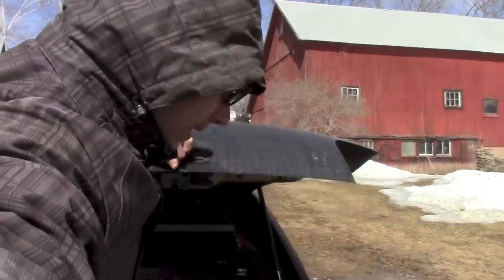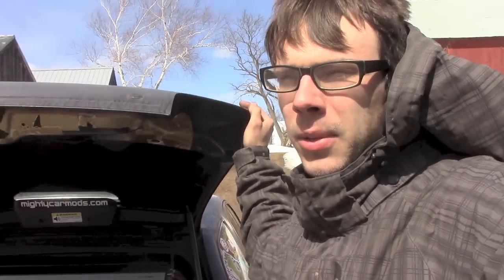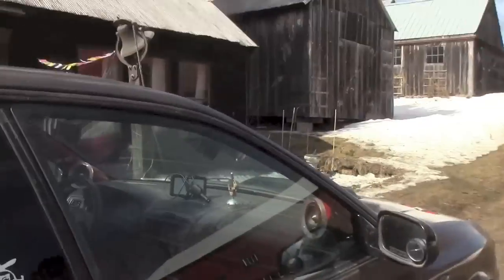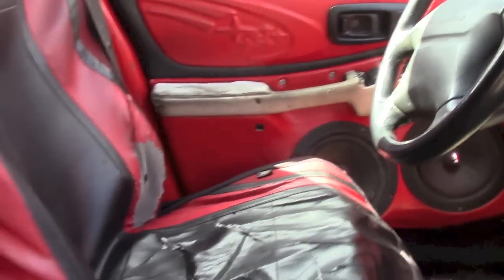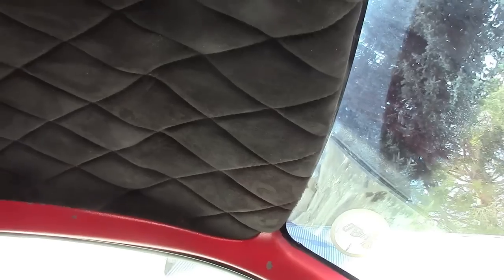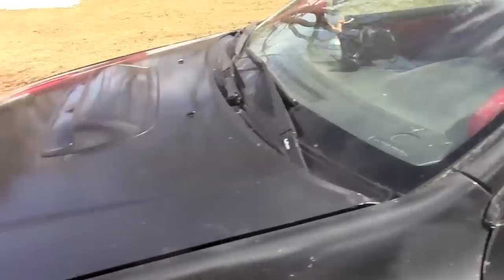Hitting 160 decibels In My Car and Going To Spring Break Nationals 2015